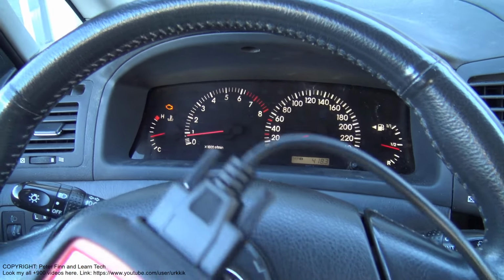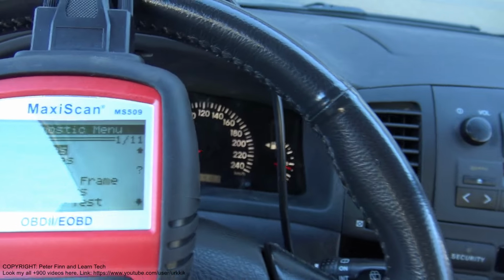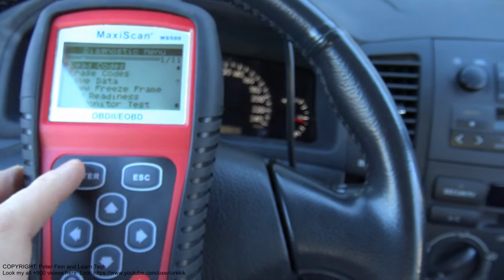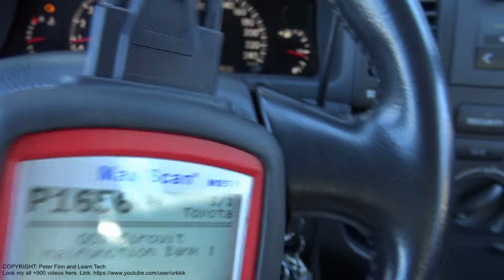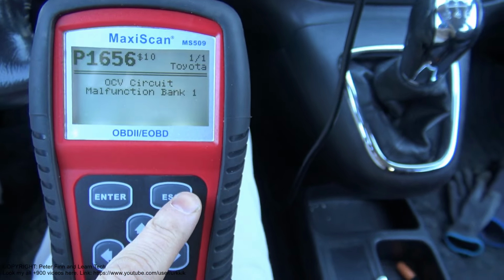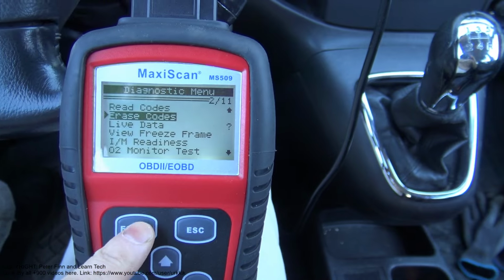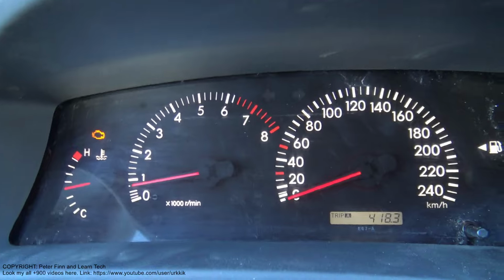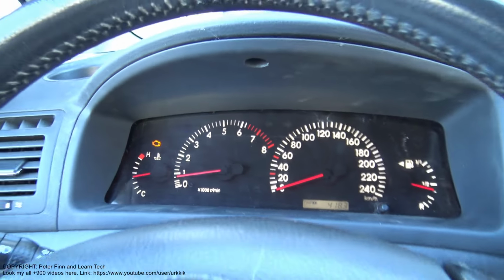What is engine error code P1656 and how to repair Toyota VVT-i system issue